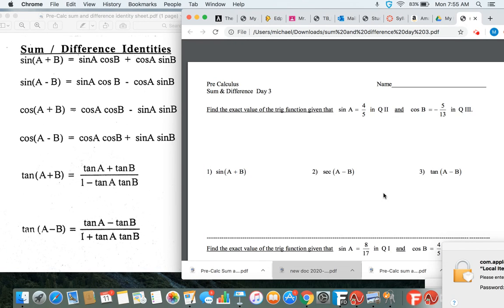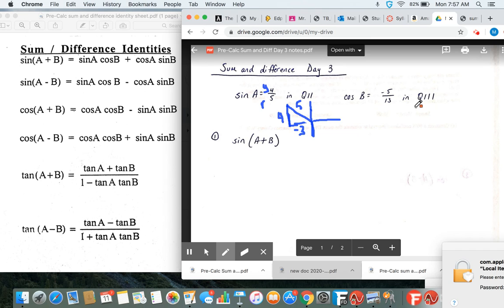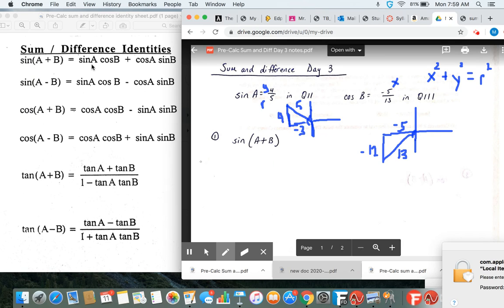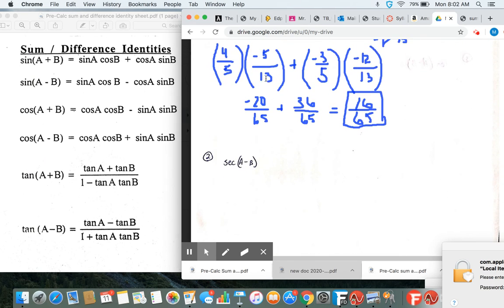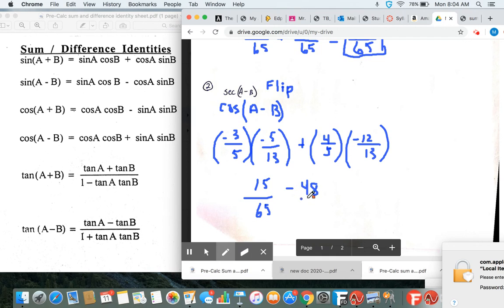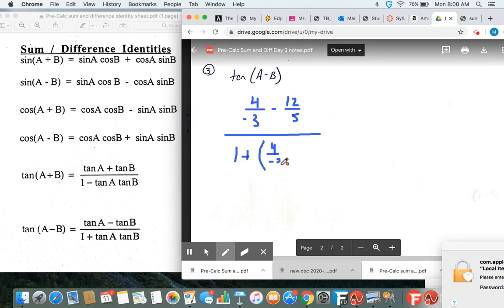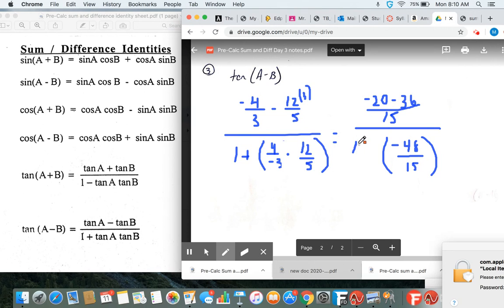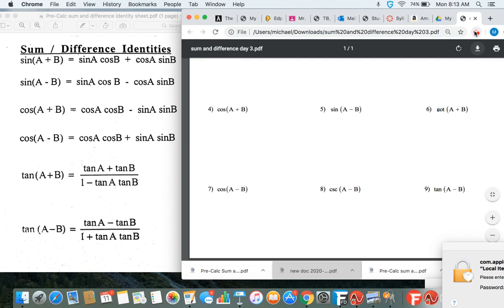Pre-Calc Sum and Diff Day 3 notes